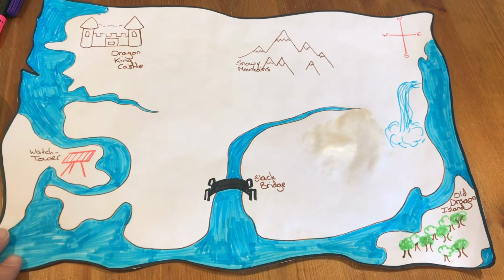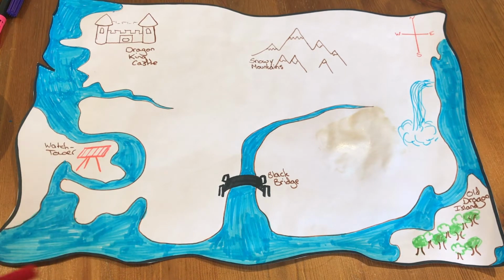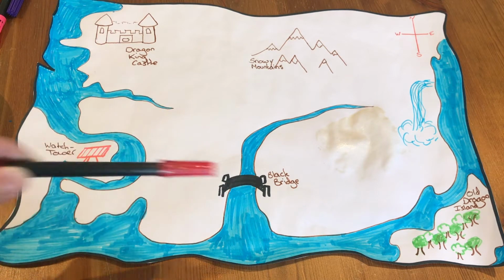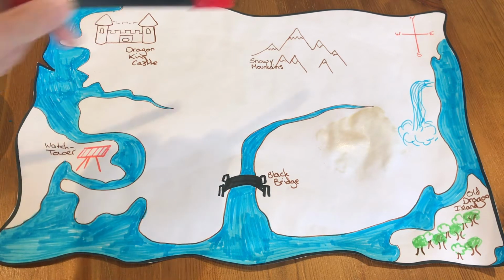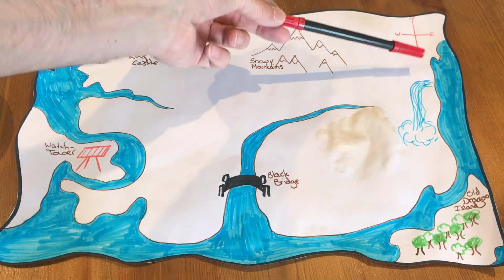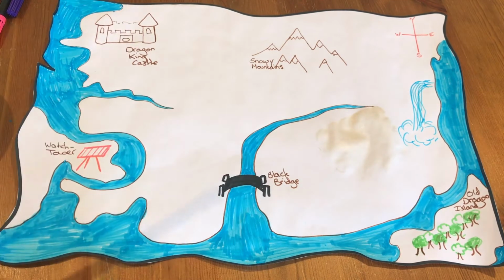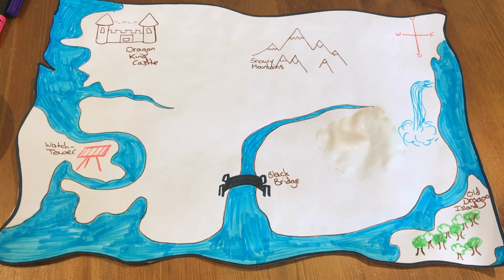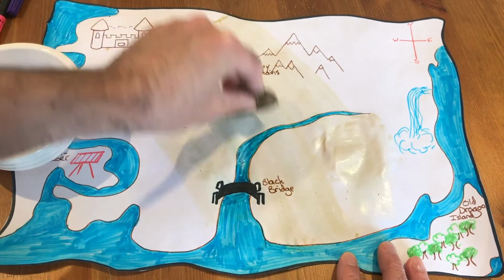Mapping Worlds!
Every dragon needs a place to live, but what will you dragon have in his land? Mr Lee shows you how to make your own old-style map.